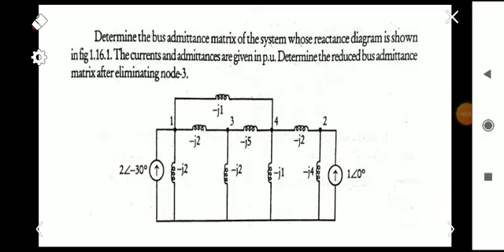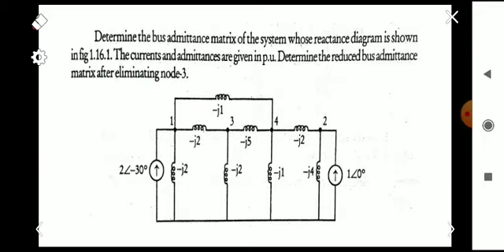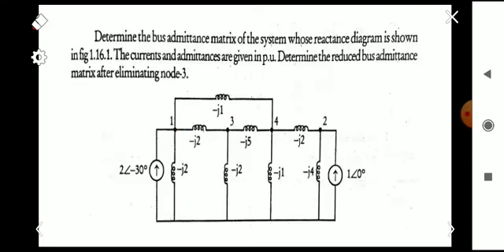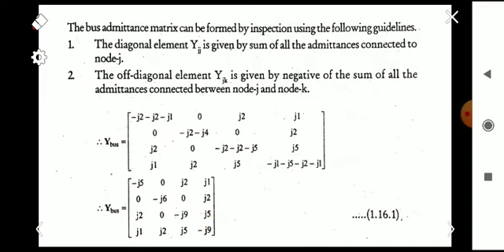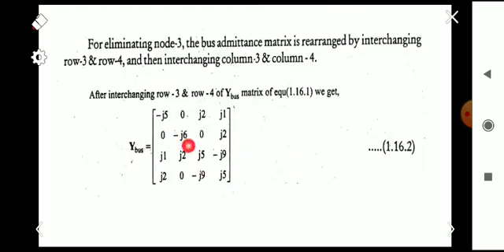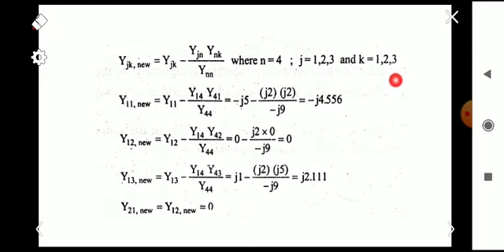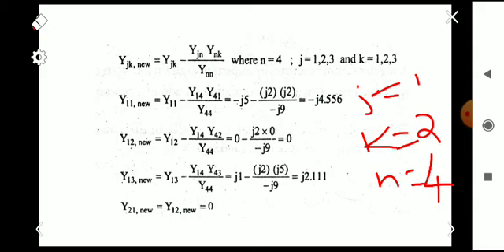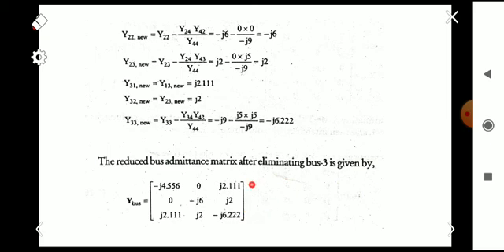Bus Admittance Matrix-Problem 2 | Module 3 | PSA | KTU